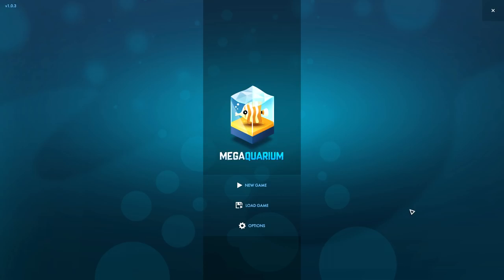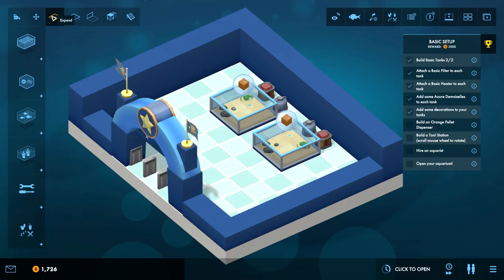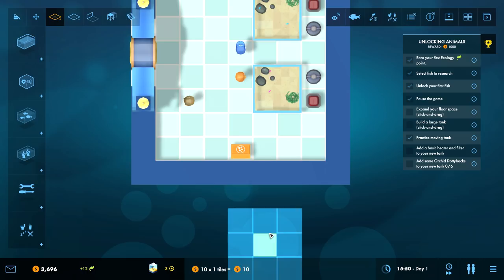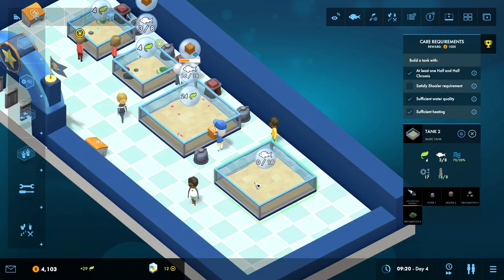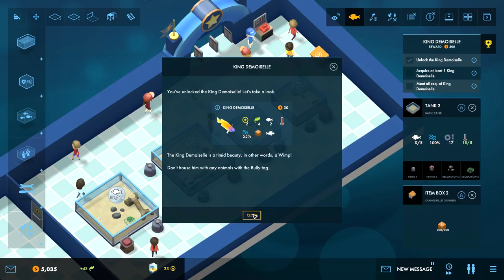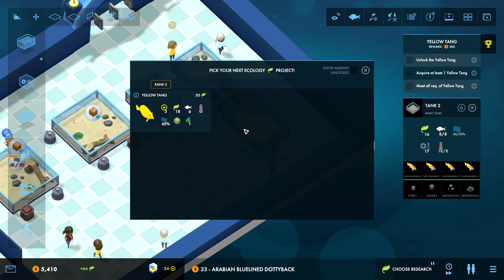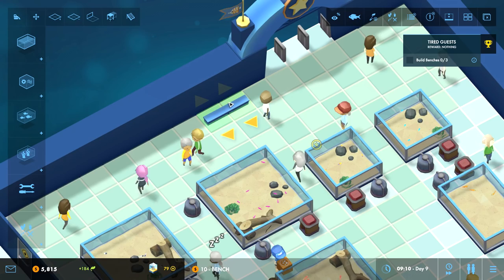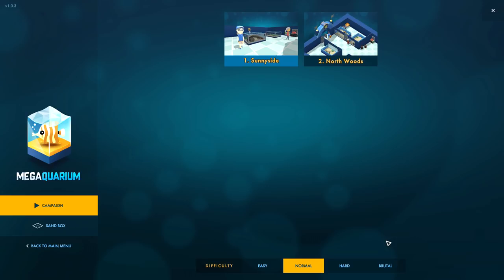Let's Try Megaquarium - Fishy Capitalism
Curator school

Features

10 level ‘learn the game’ campaign

97 species of livestock to discover each with their own unique care requirements